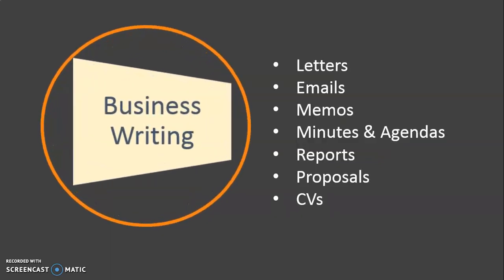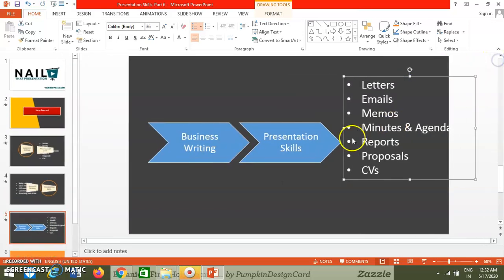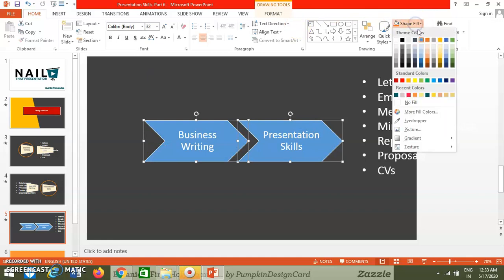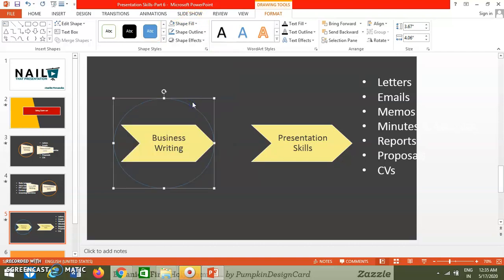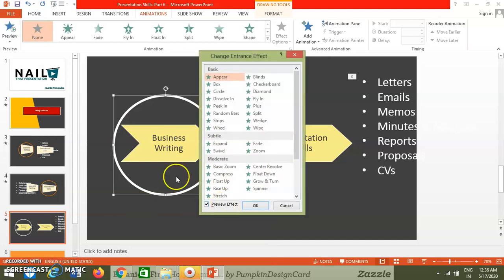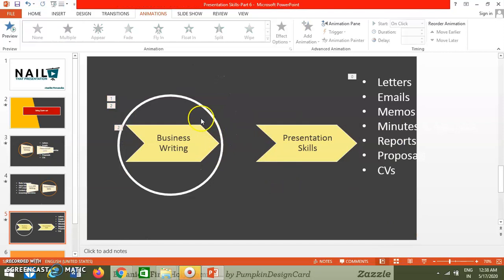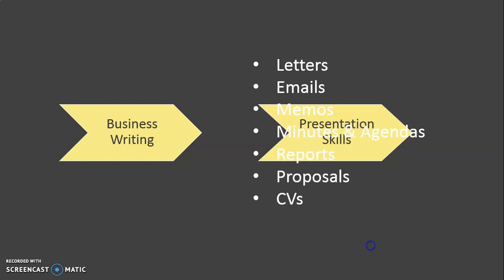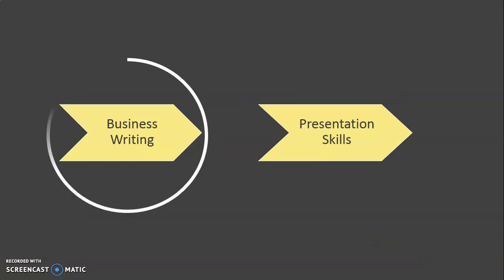5. Zoom in Zoom out